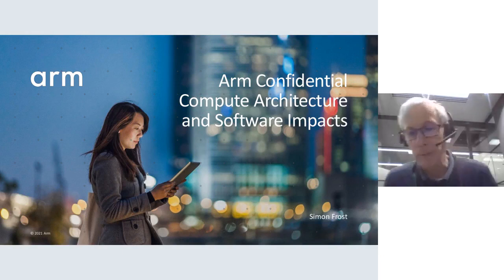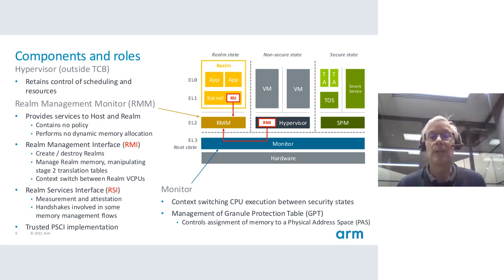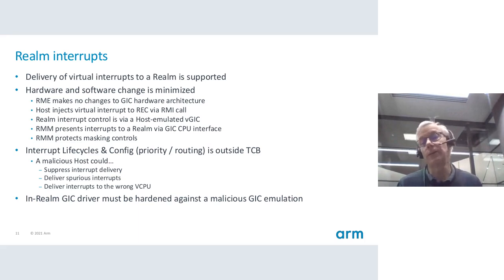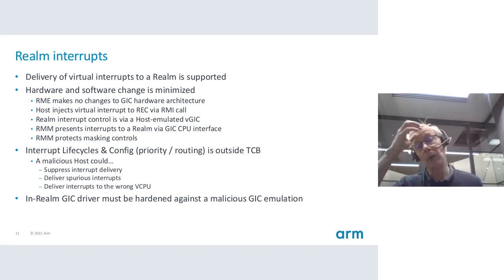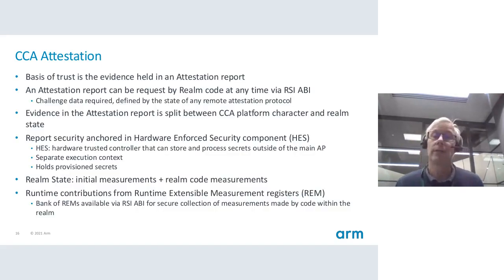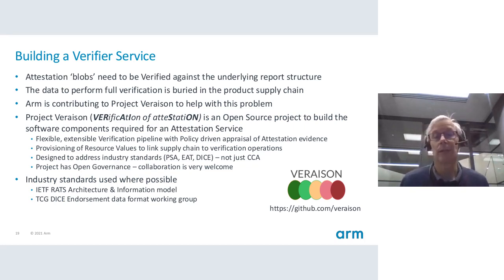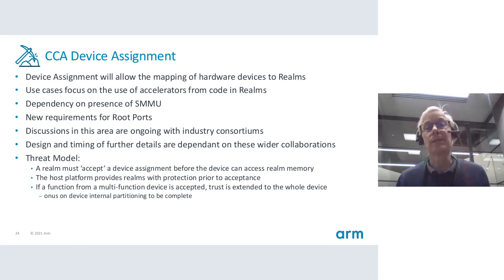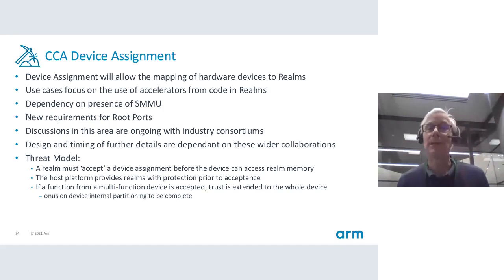Arm Confidential Compute : Software Impacts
Arm Confidential Compute Architecture provides an execution environment where workloads can run without observation or modification from the rest of the system. This session covers an introduction to the architecture and discusses the software impacts on host hypervisor and confidential guest OS. In addition, there will be an outline of the mechanism required to establish trust in a deployment.

Speaker: Simon Frost